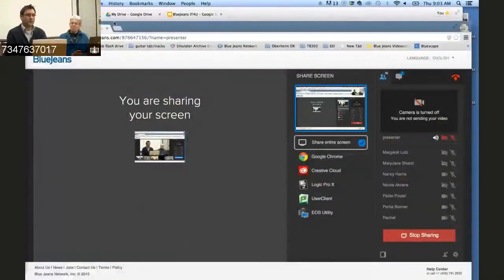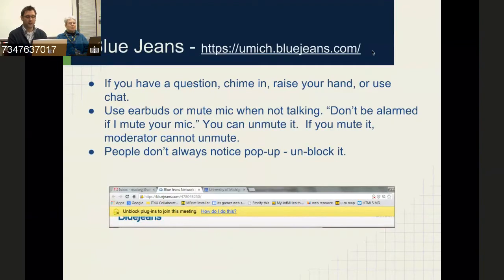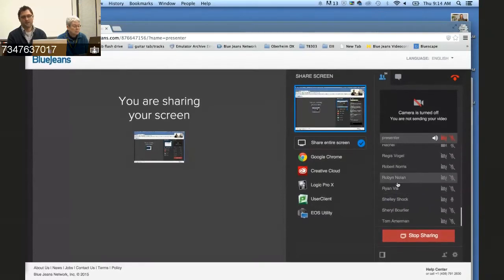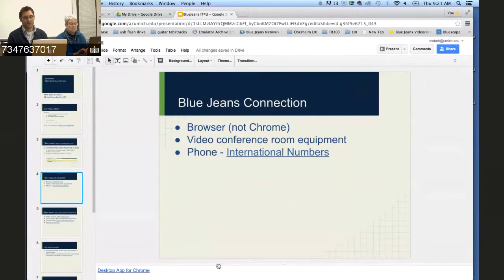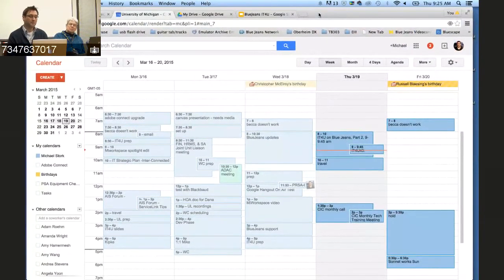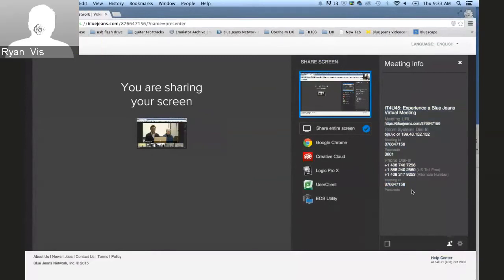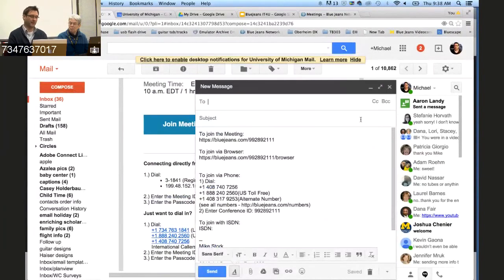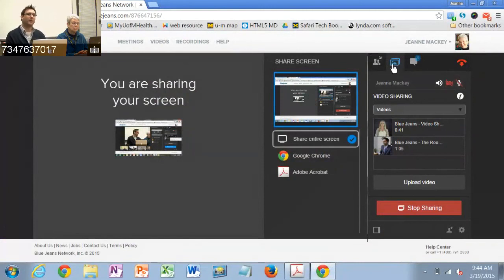IT4U45 - Experience a Blue Jeans Virtual Meeting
Presenter Mike Stork (ITS) demonstrates basic meeting management in Blue Jeans, as well as screen-sharing, phone participation, and more. Level: Introductory. Google doc with resources